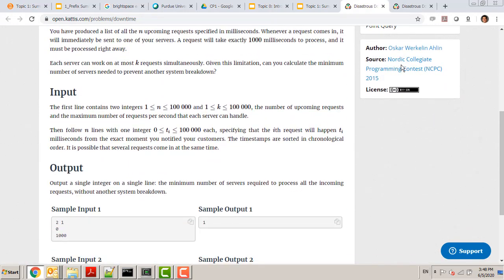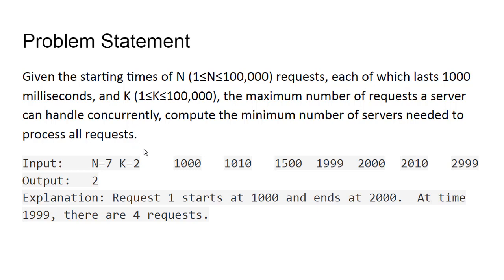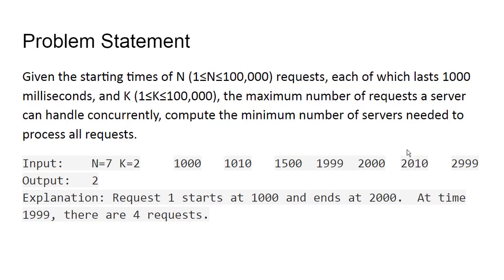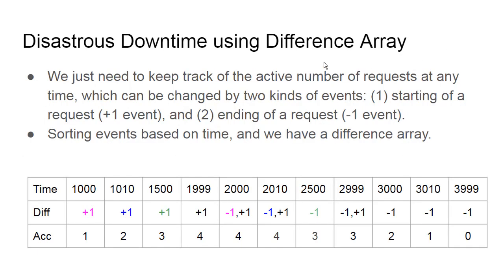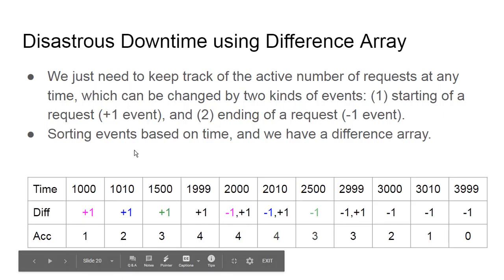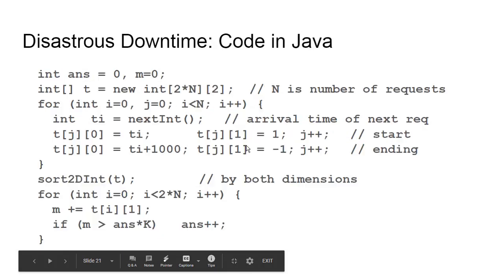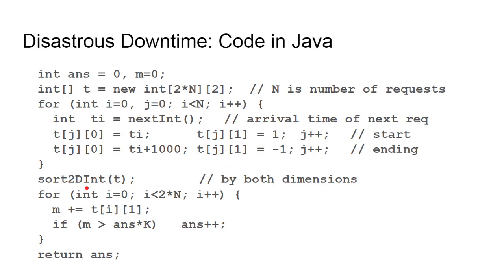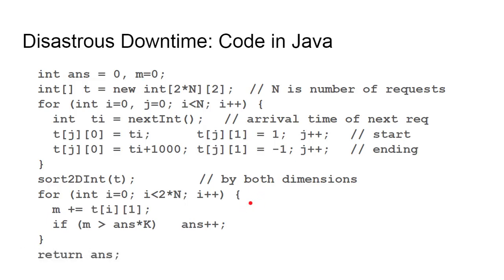CP1 Topic 1: Video 5: Downtime